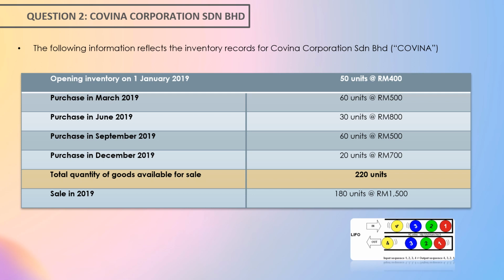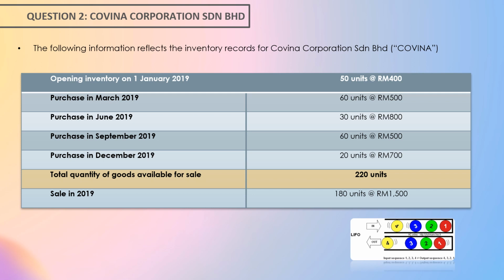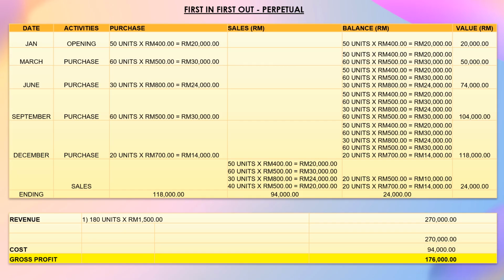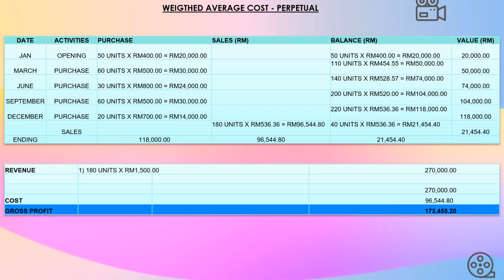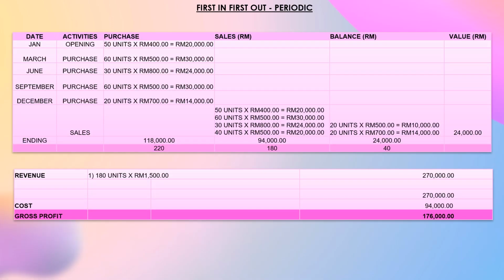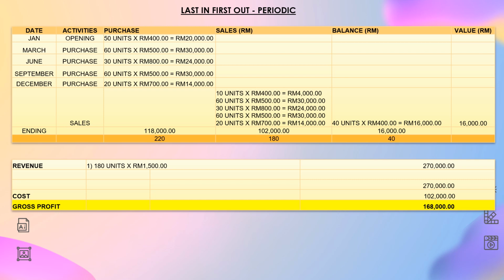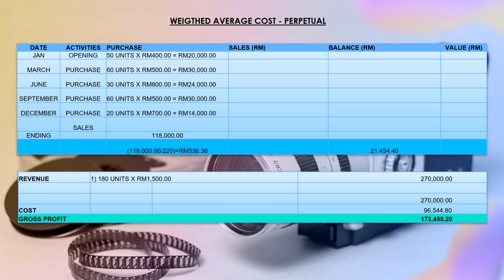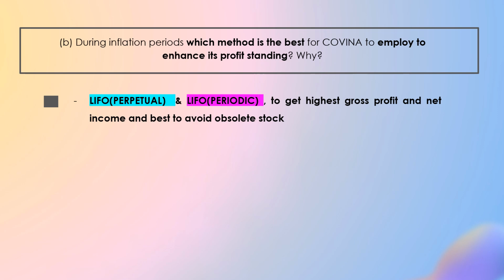FIFO LIFO & WAC IN ACCOUNTING